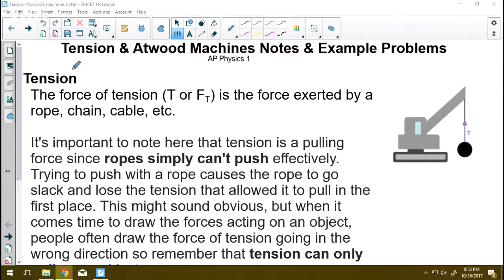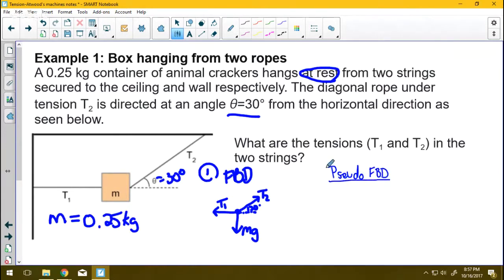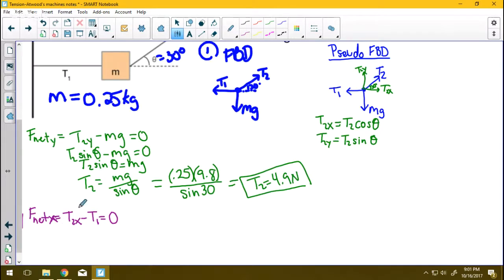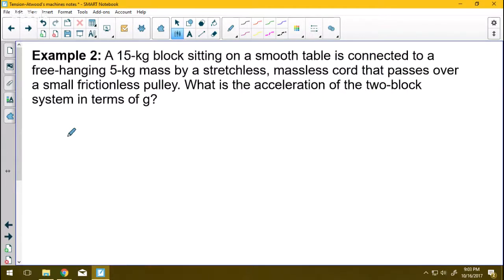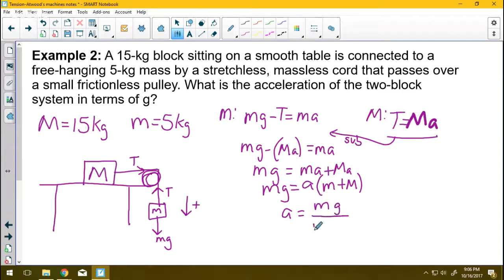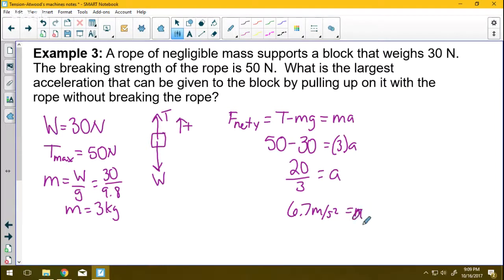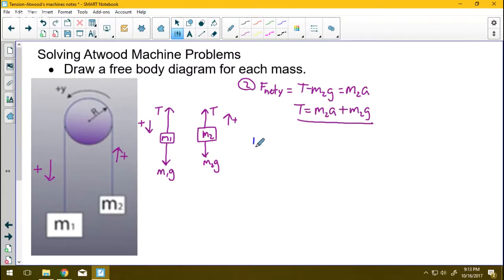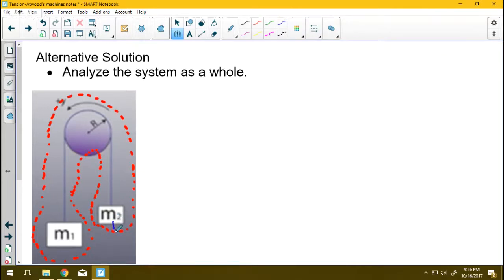Tension & Atwood Machine Notes